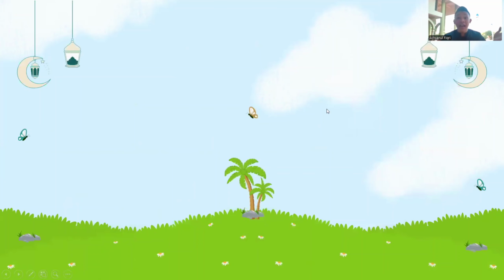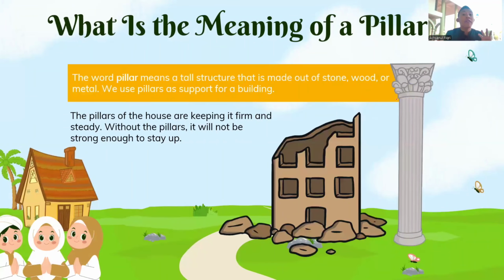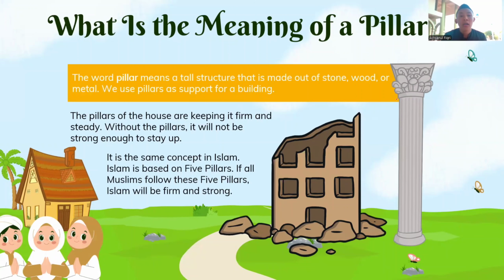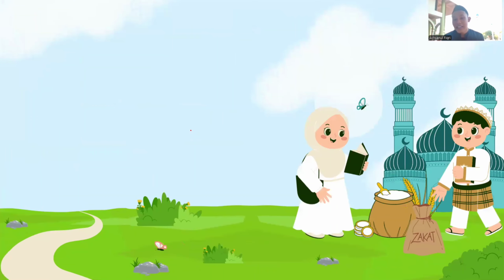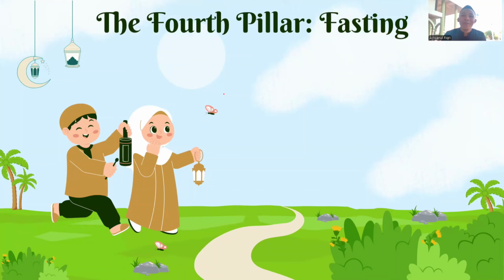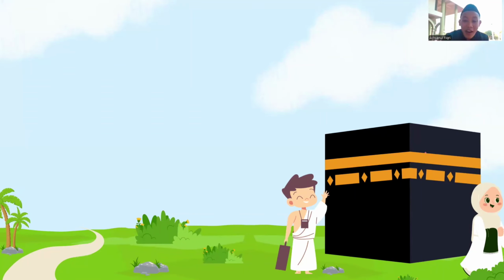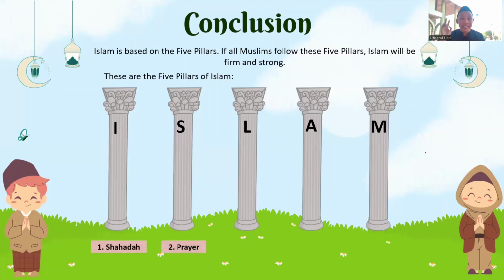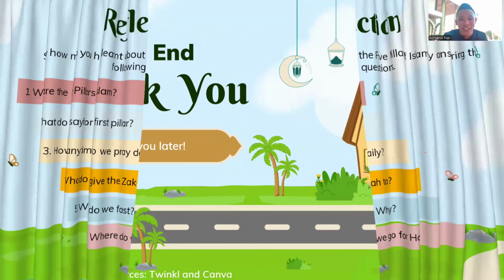The Five Pillars of Islam-Achsanul Fiqri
Let's discuss a new topic in Islamic Studies. It is about The Five Pillars of Islam.
Have you known the topic? If you haven't known yet, don't worry because we're gonna talk about it together.
Are you curious? Let's check my video.